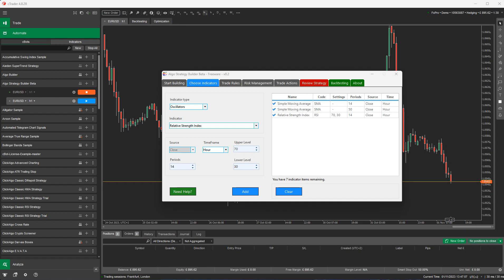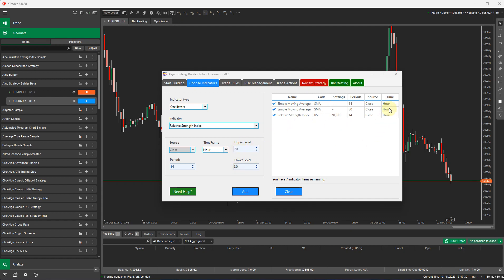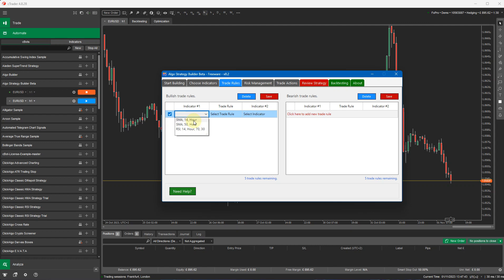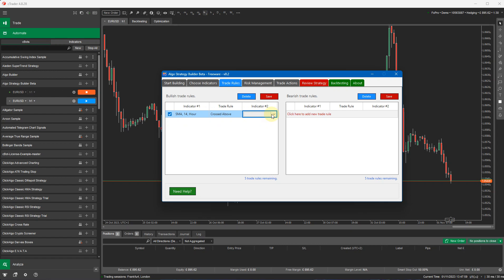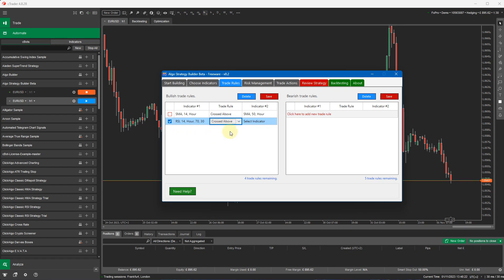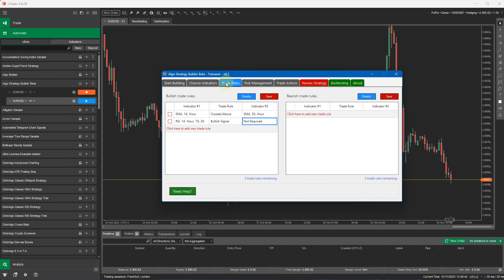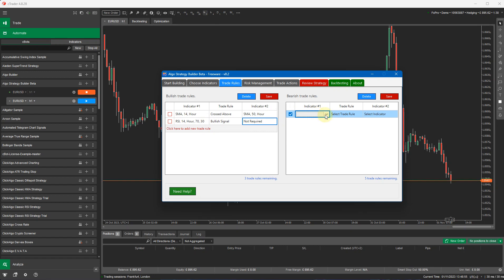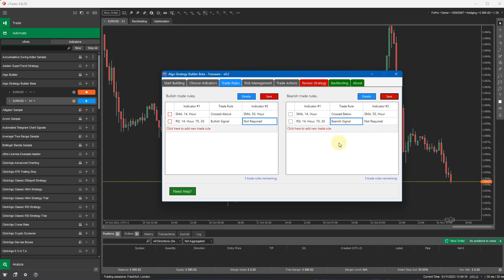cTrader Strategy Builder - Trade Rules (beta)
This video will explain how to set up your trade rules when using the cTrader cBot Algorithmic Strategy Building tool. Using this tool you can build automated trading systems with no coding experience.